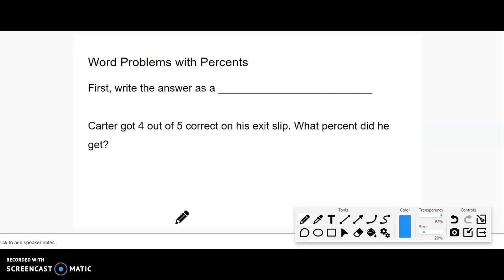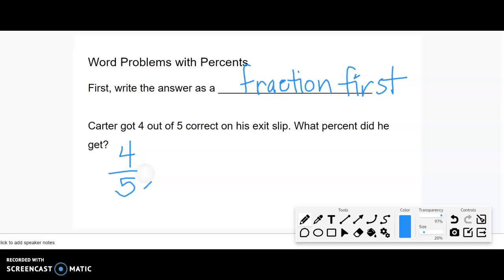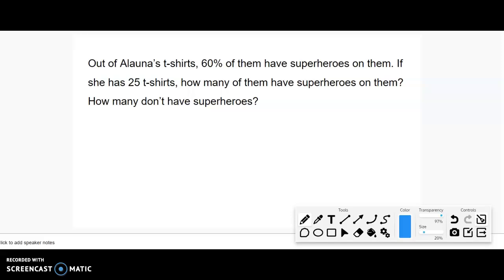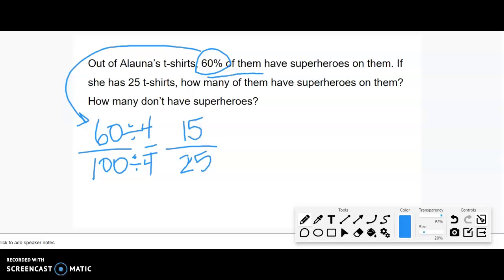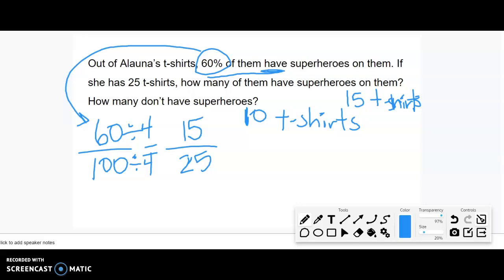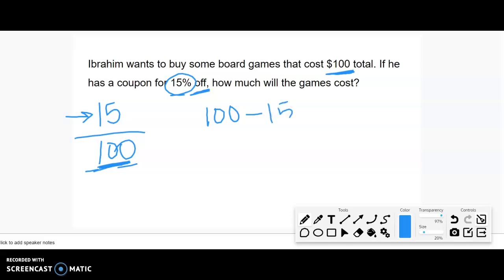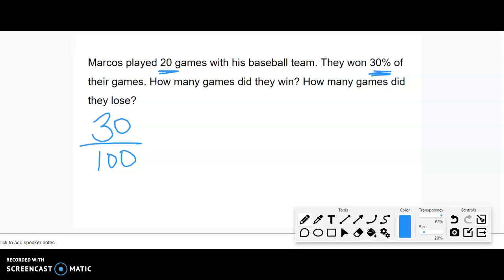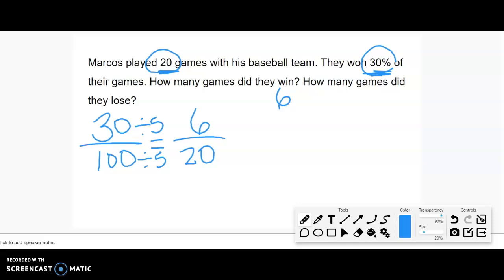Word Problems with Percents